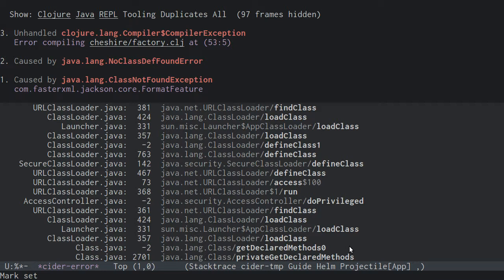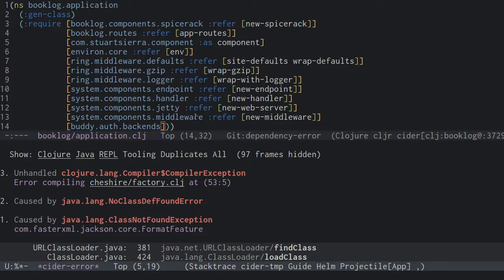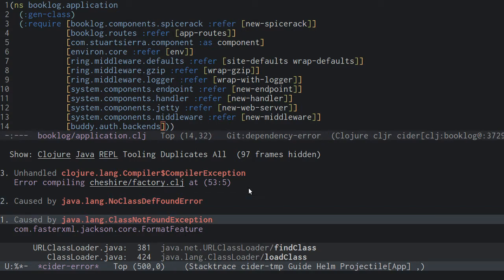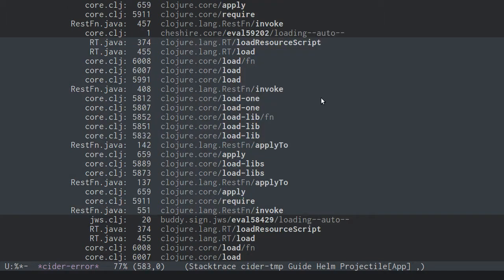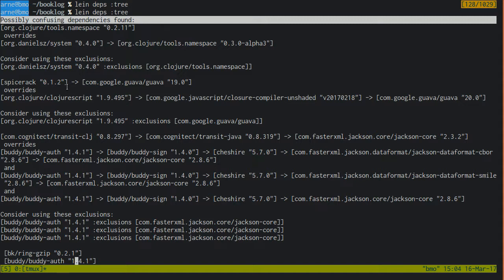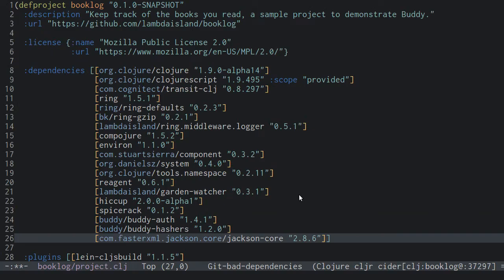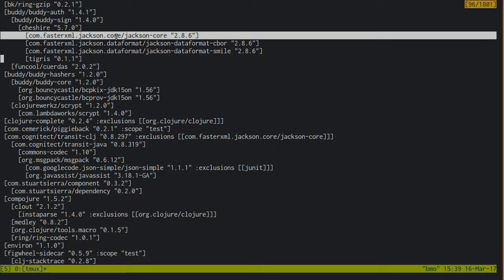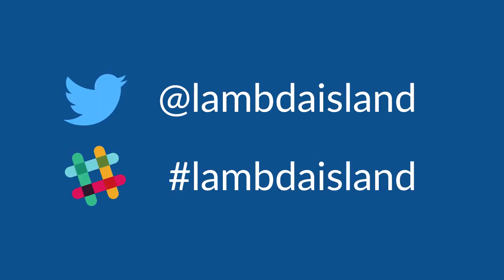Clojure: Resolving Dependency Conflicts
In this beginner friendly episode you'll learn how to resolve a common type of Clojure error. It walks you through the process step by step, from analyzing the error, investigating the cause, coming up with a solution, up to finally reporting the issue on Github. In the process you'll learn how to interpret stack traces, how to inspect the dependency tree with Leiningen, and how to influence Leiningen's choice of version in case of a conflict.